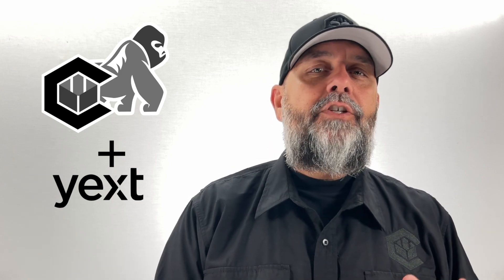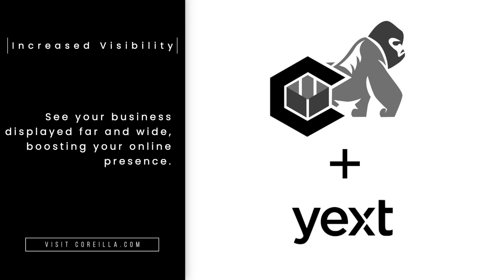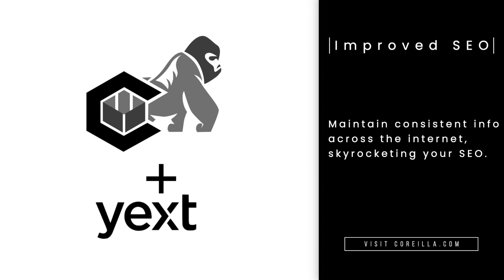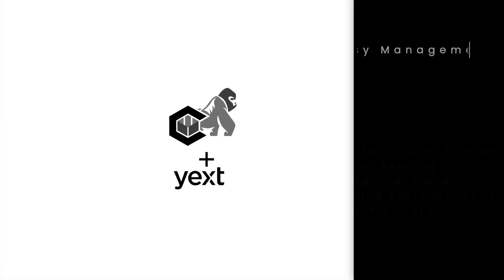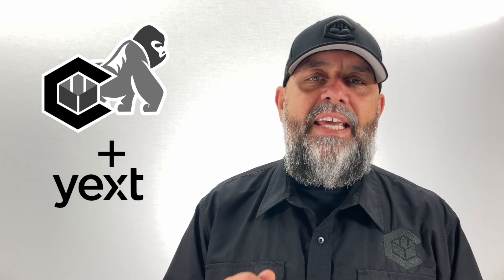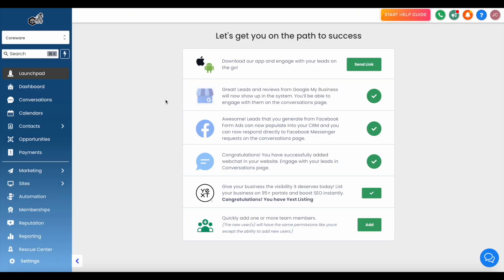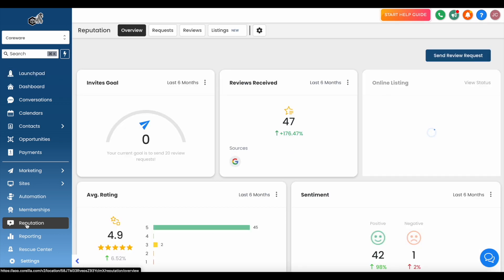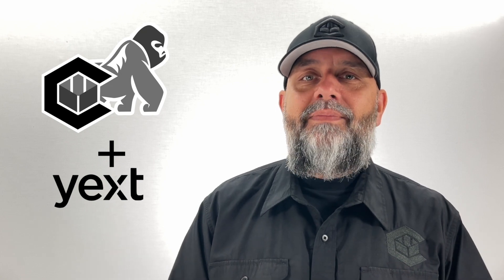Boost Your Brand's Online Visibility with YEXT Listings in coreILLA!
Boost your brand's online visibility with Yext Listings! Ensure that accurate and updated information about your brand is available wherever your customers search. Seamlessly modify key brand details across more than 70 renowned third-party platforms.

In the vast digital landscape, every touchpoint and interaction shape your brand's reputation. As every brand knows, reputation directly impacts revenue. Navigating the numerous channels can be challenging, but it's also an unparalleled opportunity to solidify your brand's image.

Elevate your SEO game with Yext Listings! Maintain fresh and consistent business information to enhance brand engagement. Here's what Yext Listings offers you:

Access live listings to see where Yext is broadcasting your brand details.
Have the power to approve or reject modifications about your business.
Keep an eye on customer feedback and reviews.
Why choose Yext Listings?
Yext's online listings are a formidable SEO asset that not only creates backlinks but also consistently updates vital business details (like address, operational hours, and contact numbers) across a network of 70+ globally trusted websites.

And here's the best part - with coreILLA, we've secured an unbeatable deal for our agencies. Enjoy all these benefits for just $49/month with a mere 3-month minimum commitment.